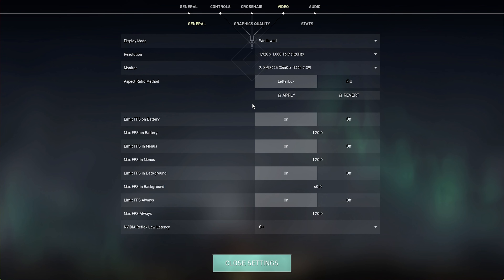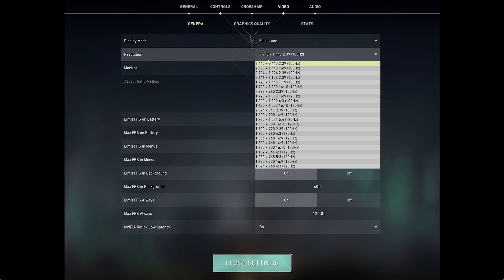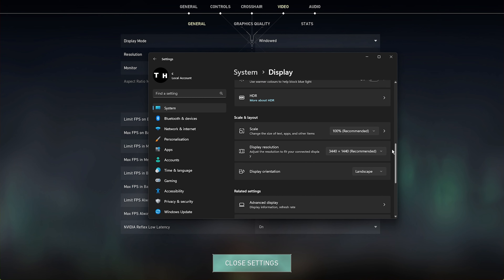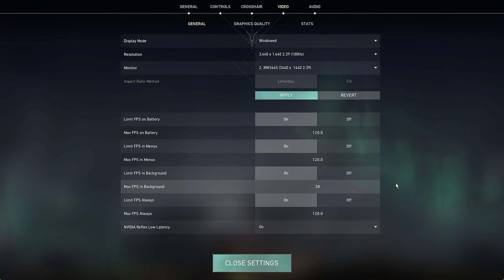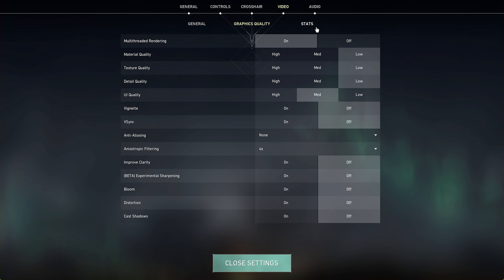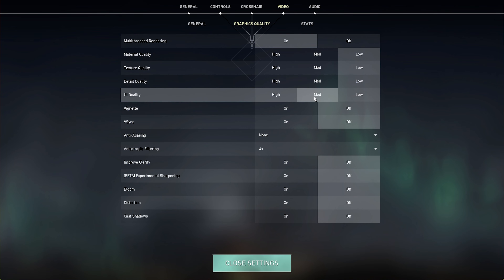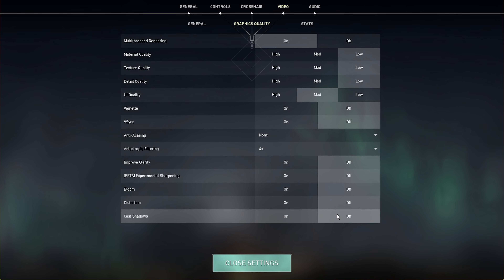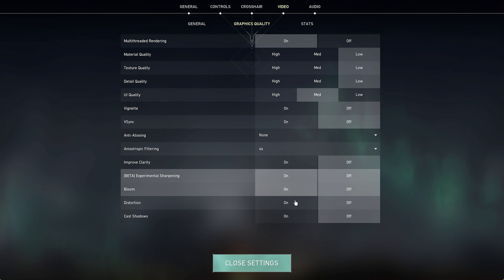Best Valorant Settings for Low-End PC & Laptop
A short tutorial about the best Valorant settings for low-end PC’s and laptops to get the best performance and quality tradeoff.

Timestamps:
0:00 - Introduction
0:16 - Enable Performance Stats
0:35 - General Video Settings
1:53 - Graphics Quality Settings